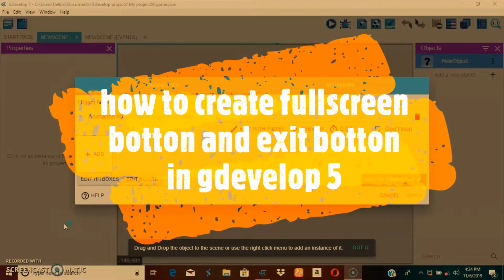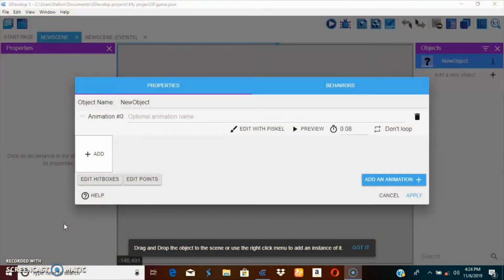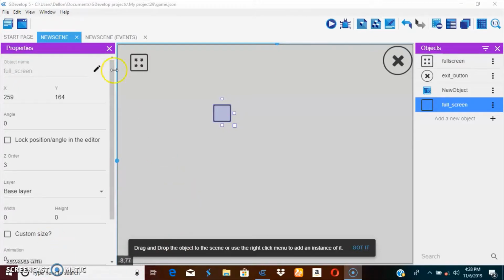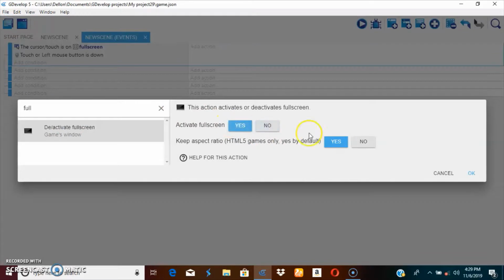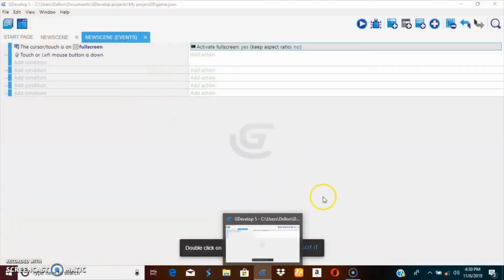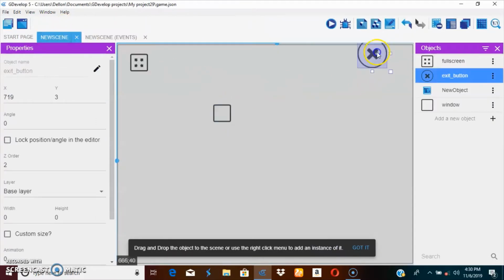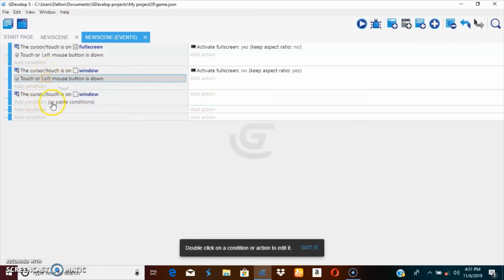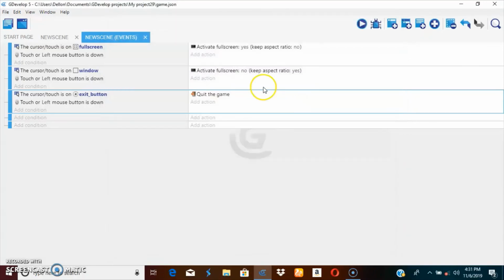how to create a fullscreen and exit botton in gdevelop 5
Todays guys i am showing you how to create a fullscreen botton and a exit botton in gdevelop 5